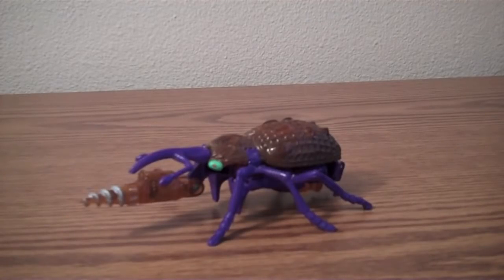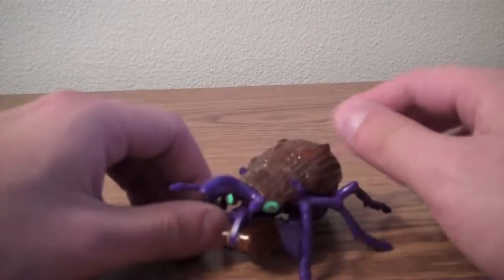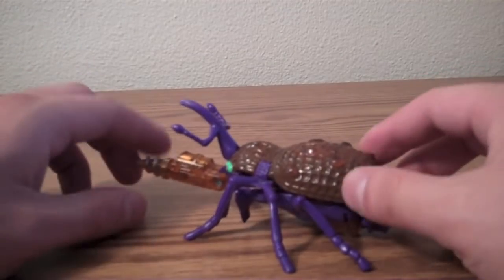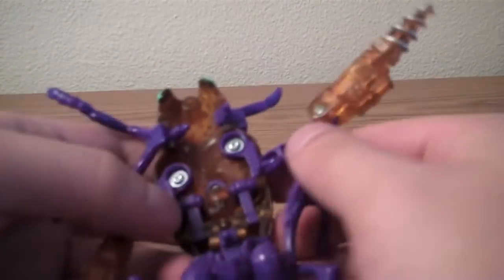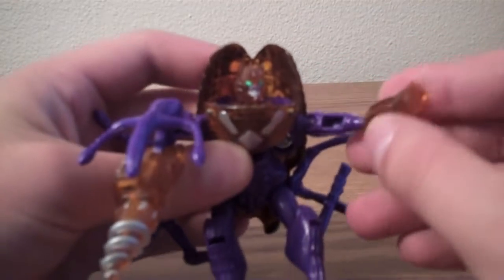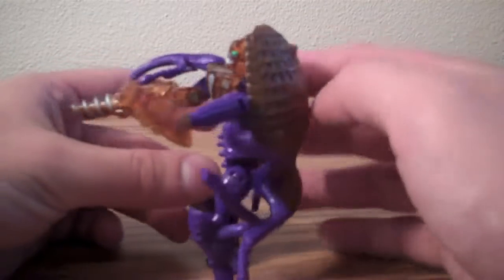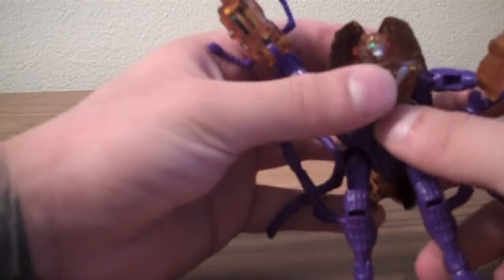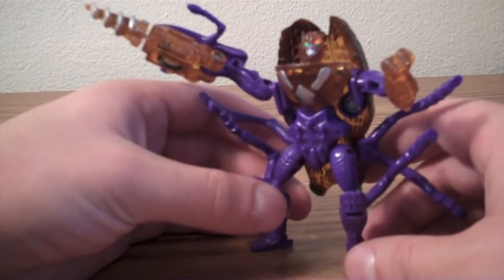Beast Wars Drill Bit Review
A review of Drill Bit from the Beast Wars line of Transformers